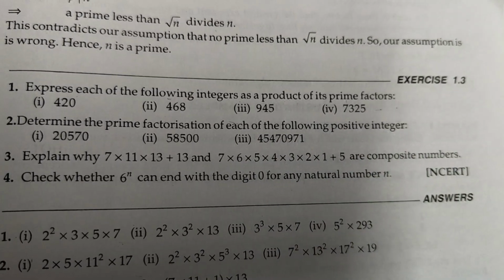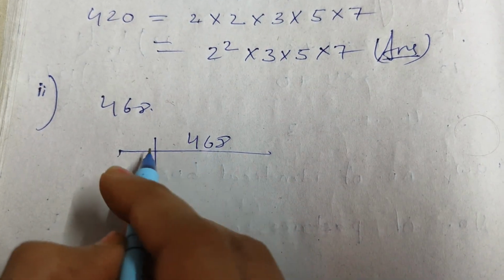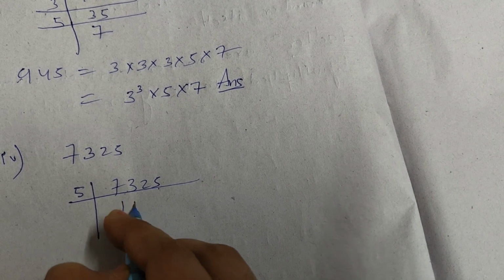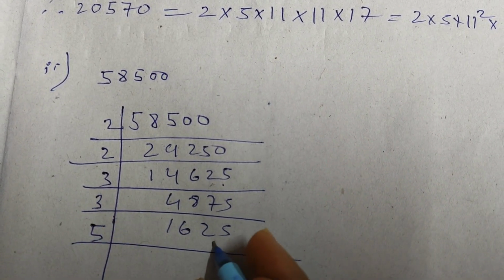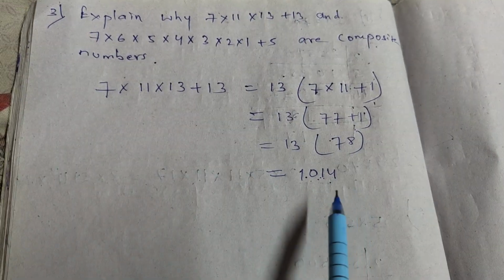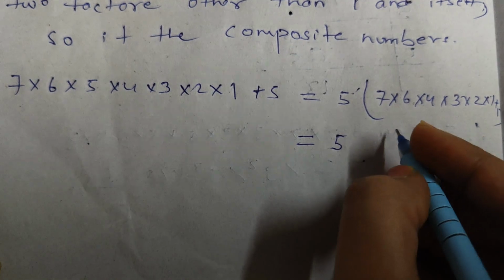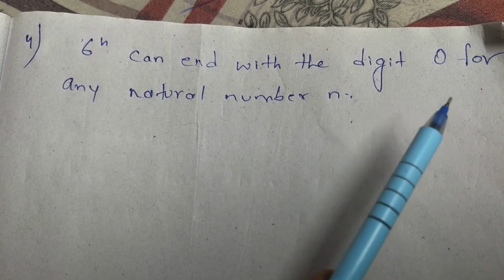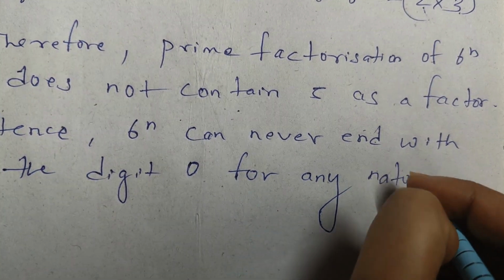CLASS 10 MATHS || CH - 1 || REAL NUMBERS || Ex - 1.3 || NCERT